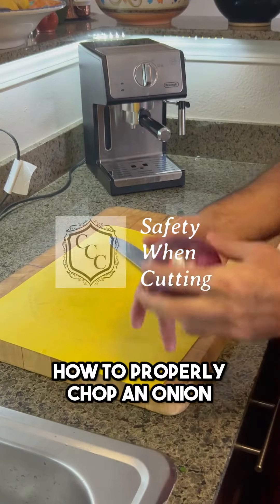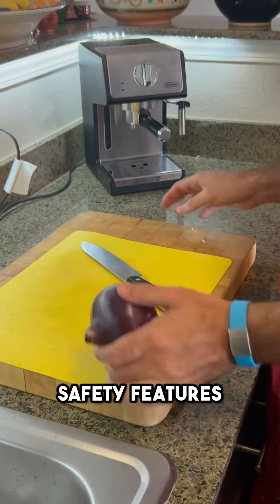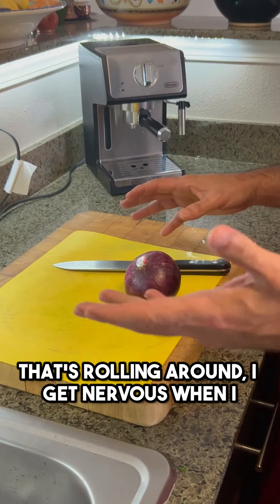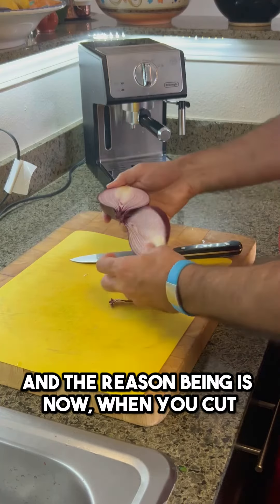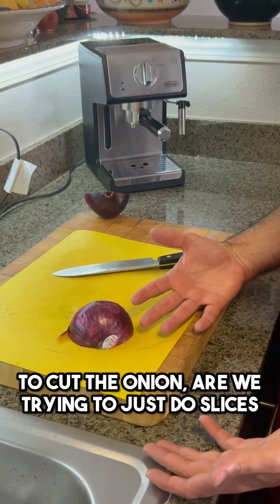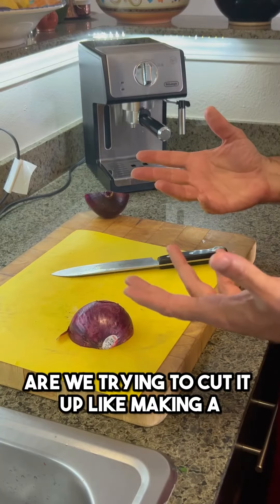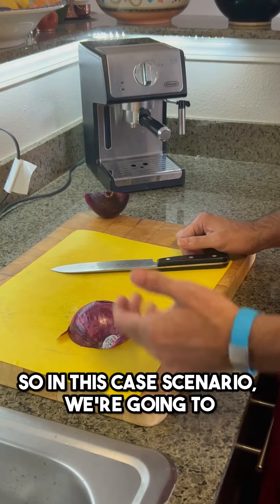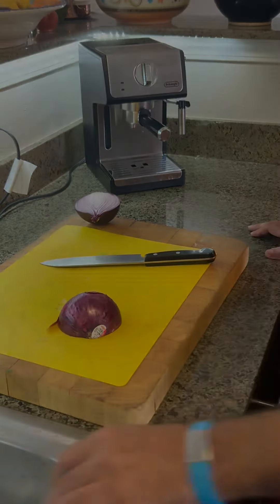Chef Crusco demonstrates safety when cutting by showing us how to chop an onion! Part 2 next week!